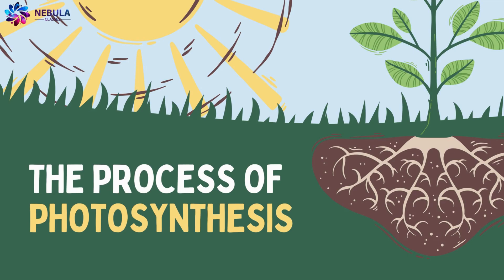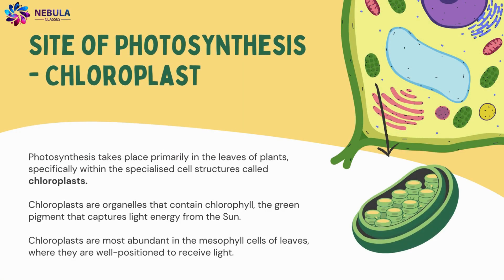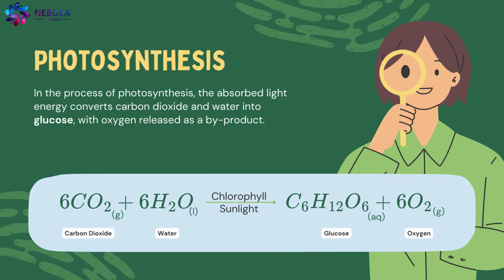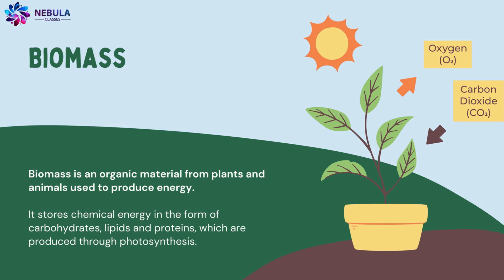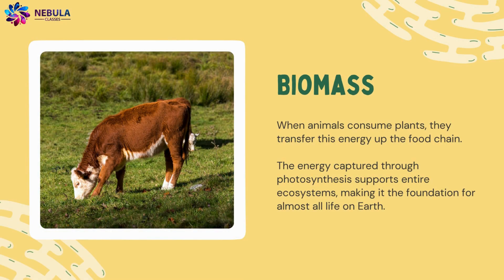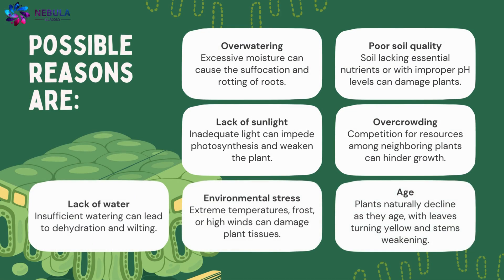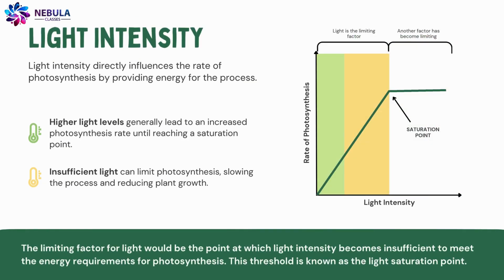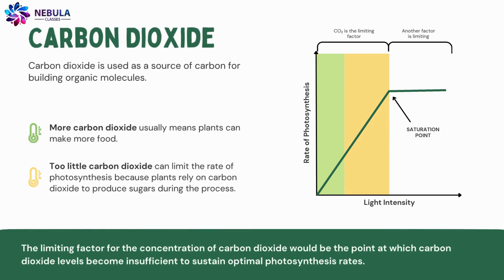🌿 Photosynthesis Explained | Class 6 to 10 NCERT | How Plants Make Their Food | Science Animation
Welcome to our detailed explanation of Photosynthesis — the process by which green plants prepare their own food using sunlight, carbon dioxide, and water 🌞🌿.

In this video, you’ll learn:
✅ The role of chlorophyll and sunlight
✅ The chemical equation of photosynthesis
✅ Why Photosynthesis is essential for life on Earth
✅ Related NCERT topics from Class 6 to 10 Science

📗 NCERT Chapter Connections:

Class 6 Science – Chapter 1: Food: Where Does It Come From?

Class 7 Science – Chapter 1: Nutrition in Plants

Class 8 Science – Chapter 7: Conservation of Plants and Animals

Class 9 Science – Chapter 6: Tissues (Plant tissues related to photosynthesis)

Class 10 Science – Chapter 6: Life Processes

🌱 Watch till the end to understand how plants support all life on Earth through this amazing process!